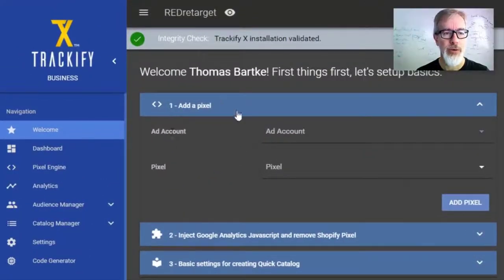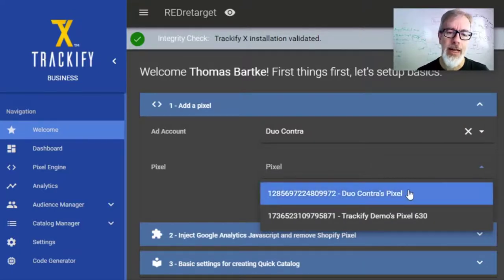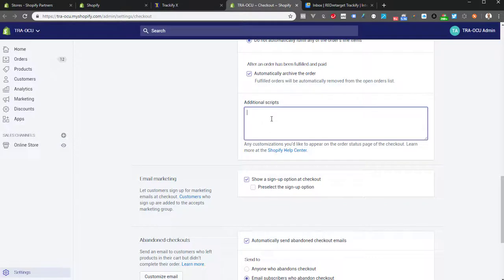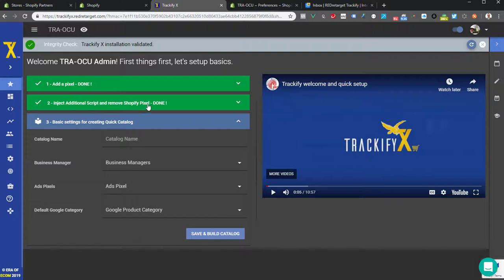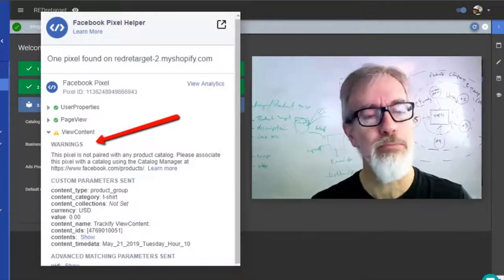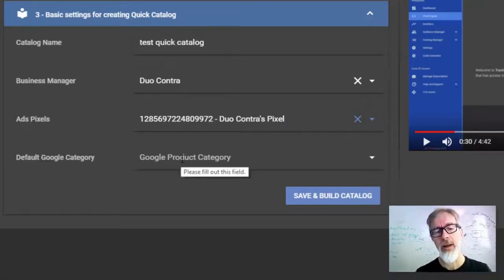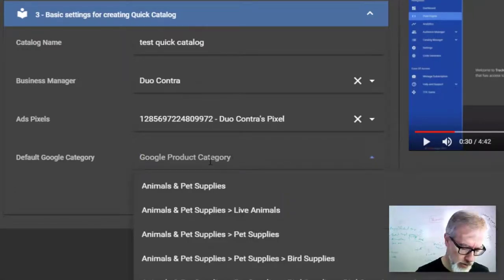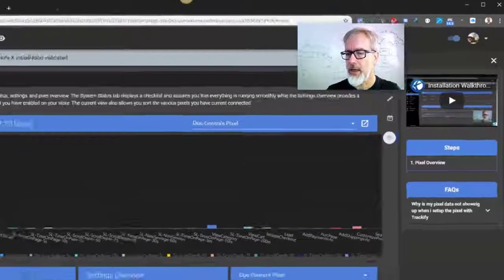tfx welcome for post-jan-30 shops